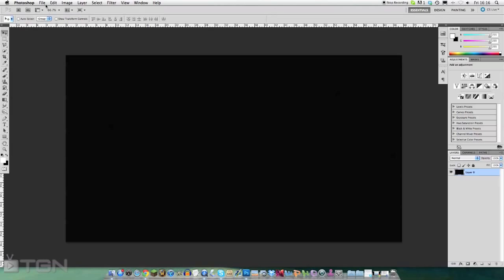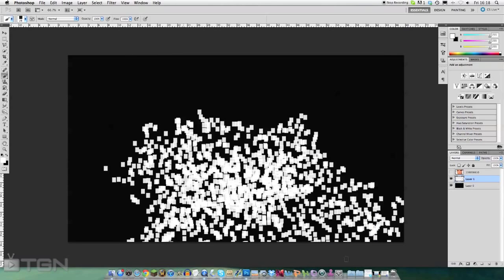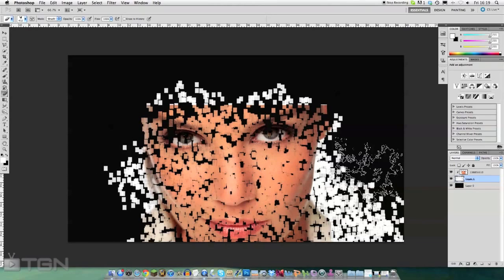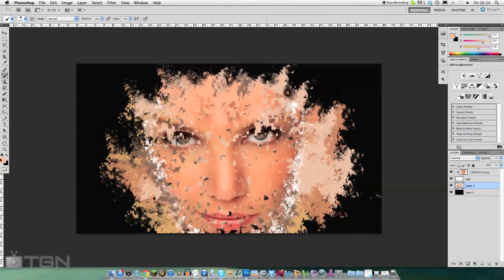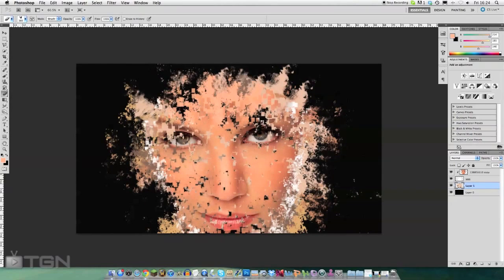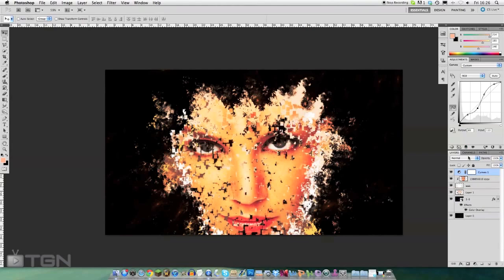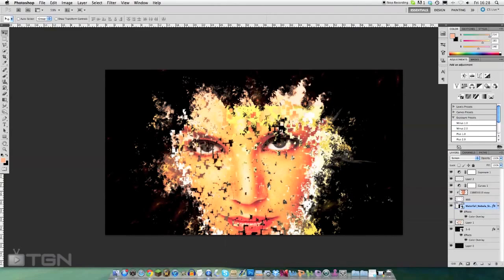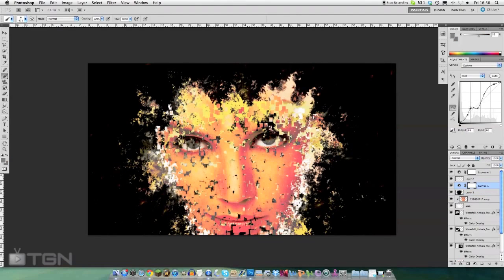Adobe Photoshop - Distortion Tutorial, ft.JRochfordGFX! - WAY➚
Hey guys heres a tutorial showing the distortion effect i have done in my latest speed art.  I thought it might help you guys.  I cant upload the images i used in the tutorial but im sure there will be ones similar on brusheezy :)

The image is from google off a free wallpaper site

How do I get more views on YouTube?